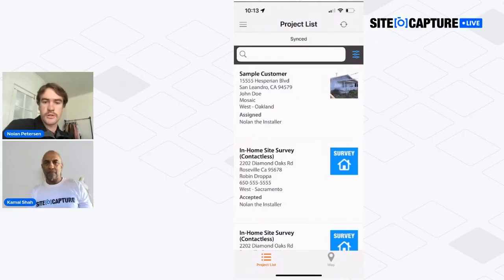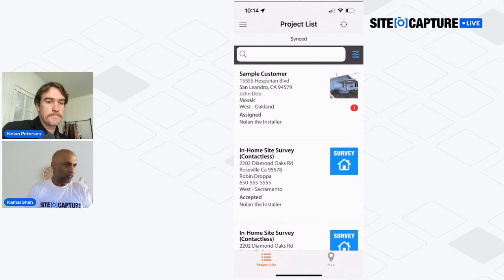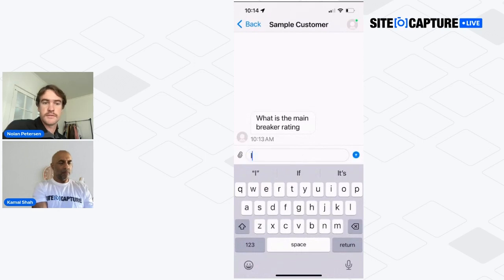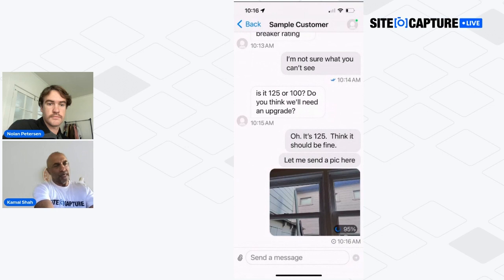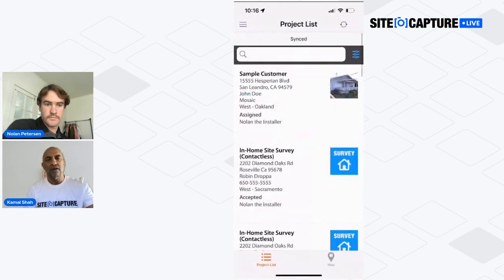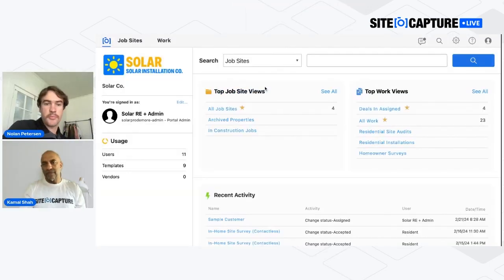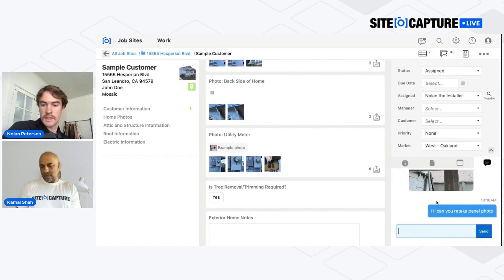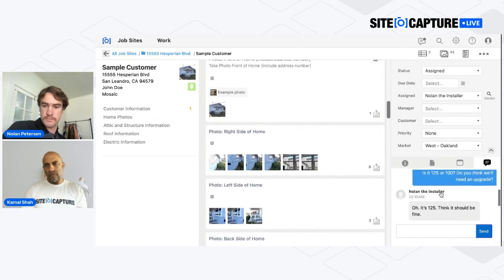How to Use SiteCapture In-App Messaging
In-App Messaging allows you to bridge the communication gap between field operators and office teams in an instant. In-App Messaging enables your team to chat in real-time within a project on the app and store all conversations directly on the project. This provides your team with the ability to search and reference these project-specific communications at any time.

In-App Messaging is currently in its early access phase. If you're interested in getting early access to this new feature and want to add it to your SiteCapture account, reach out to your account manager or send our support team an email at .